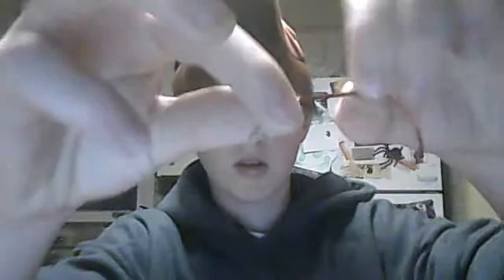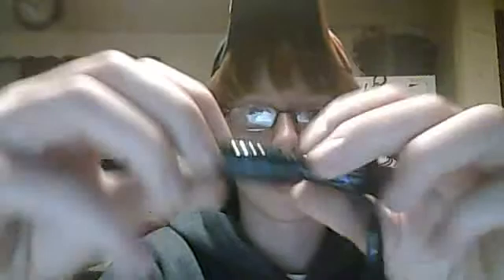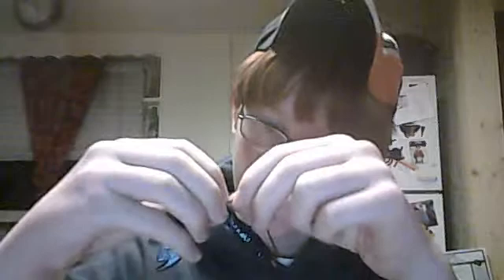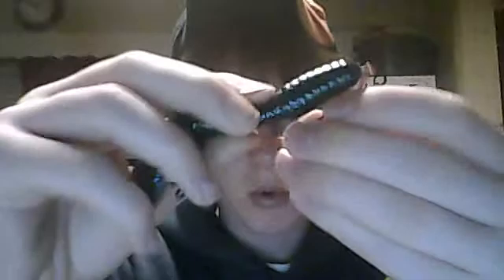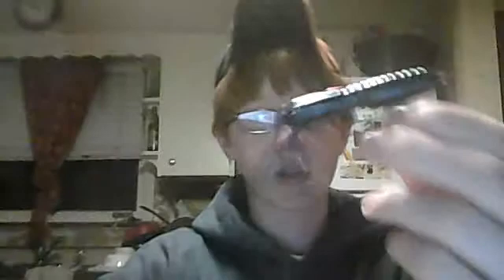how to rig netbait paca craw